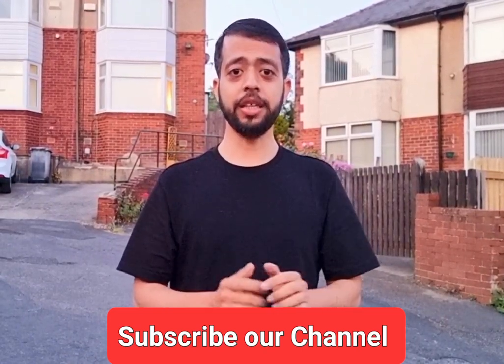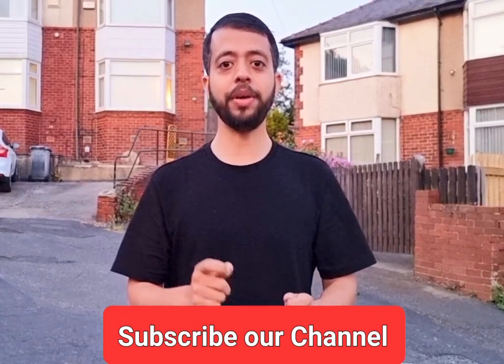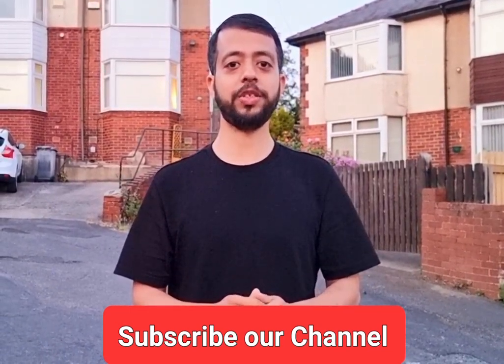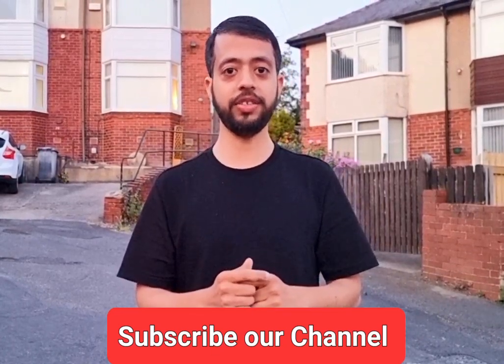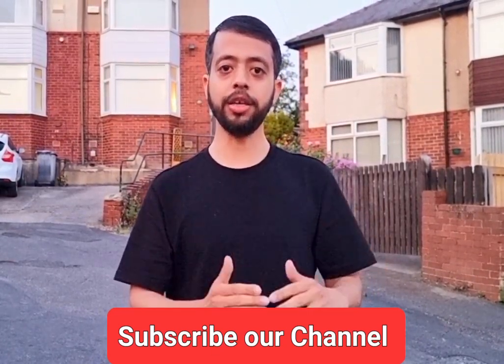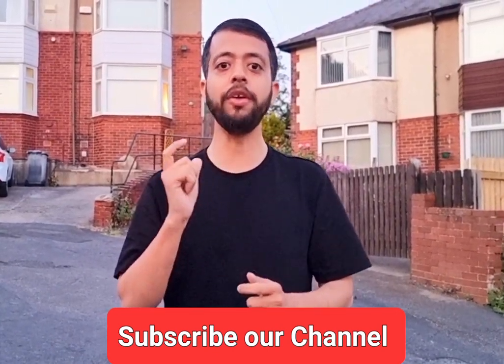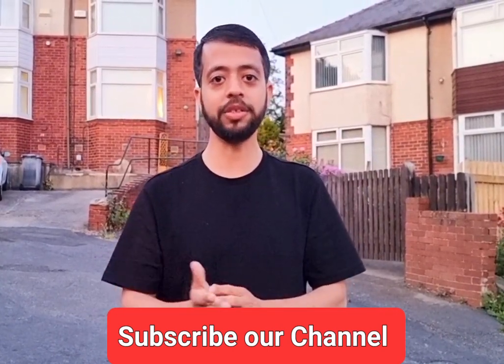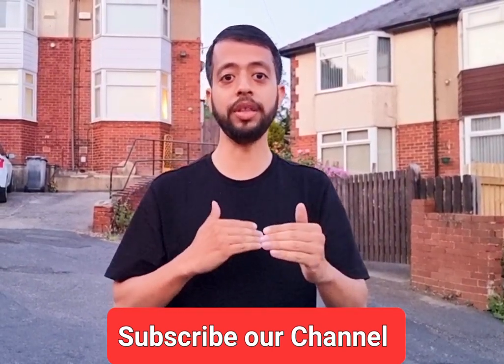Can you do a FULL-TIME JOB in the UK on Student Visa? Yes, but how?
In this short video, I have answered how to can students do a full-time job in the UK 🇬🇧.

English Language Tests Preparation Help Centre!
We provide IELTS, PTE, and OET exam preparation classes. Join our LIVE online classes now!

WHY US? 👇👇👇

✅ Prepare your test with 8.0 band achiever & Gold Medalist Trainer
✅ IELTS & PTE Expert Teachers
✅ PTE Test Certified Associate
✅ IELTS & PTE Test Booking Centre
✅ Hundreds of Success Stories
✅ Physical & Online classes
✅ 95% Success Ratio
✅ Minimum Fee
✅ Apply now!🔥

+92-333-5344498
Zia IELTS/PTE Academy

Join our classes for IELTS, PTE & OET preparation.